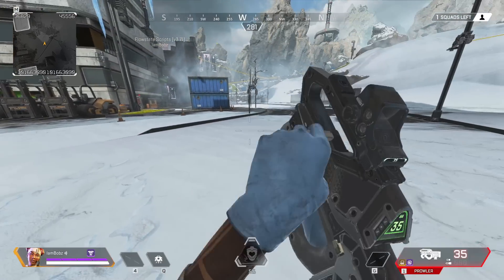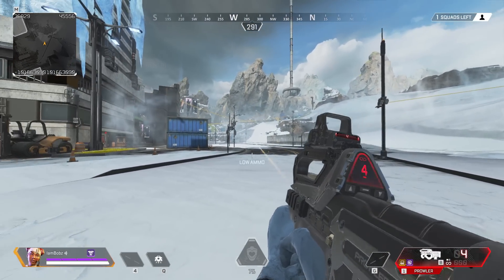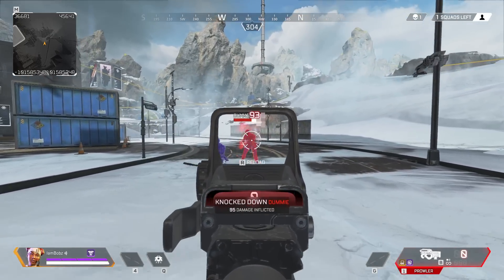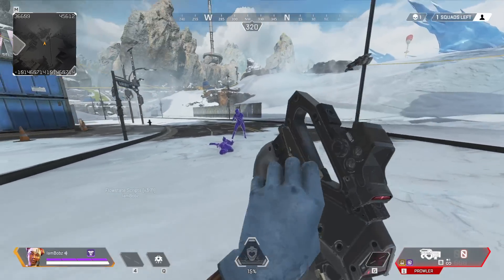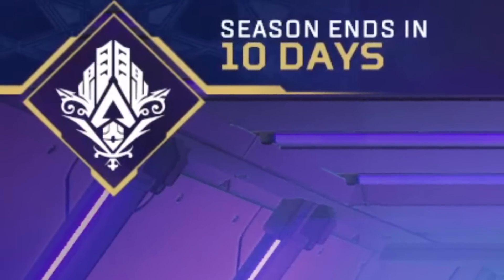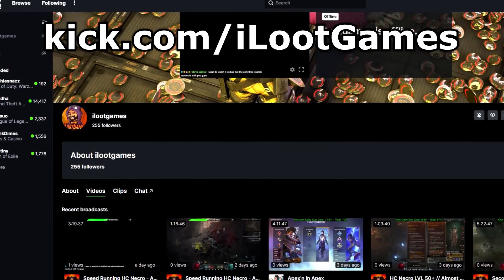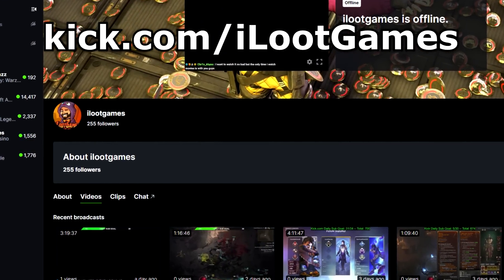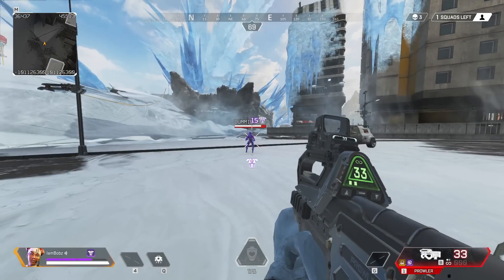The Select Fire Prowler Is Back!